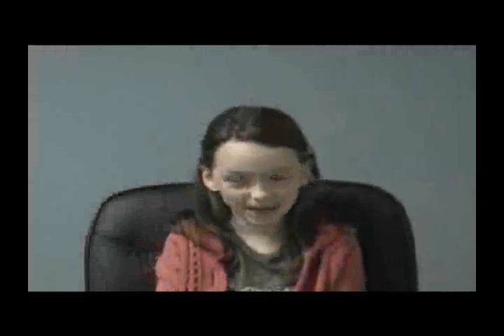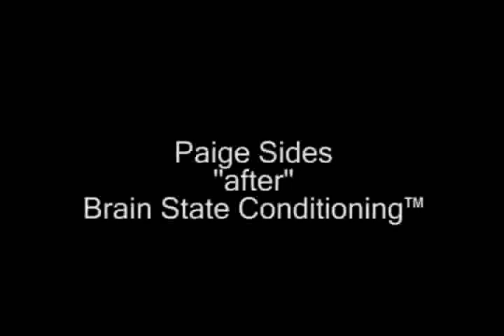Lee Gerdes Intro to Brain State Technologies- Brainwave Optimization Video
An introduction to Brain State Technologies and the revolutionary process of brainwave balancing with Founder and CEO Lee Gerdes